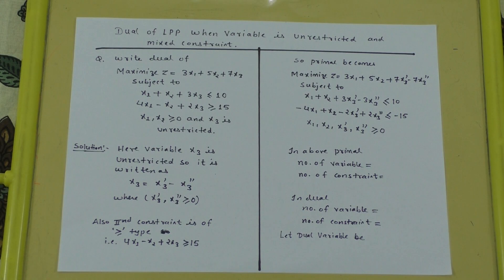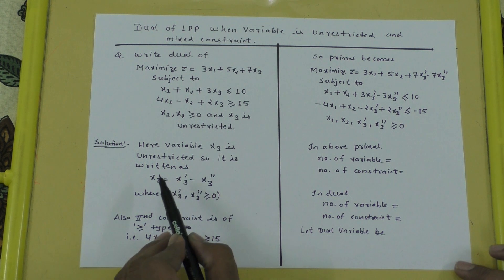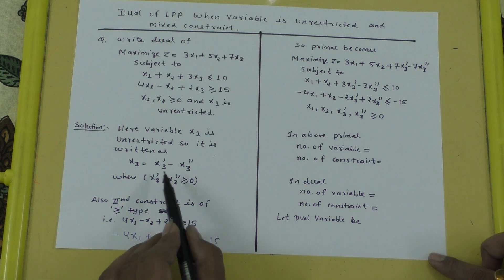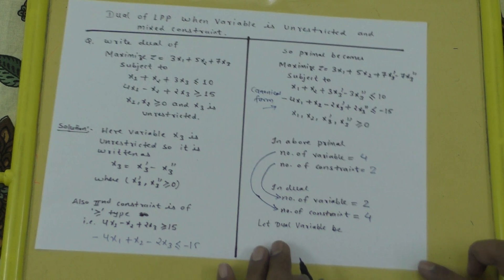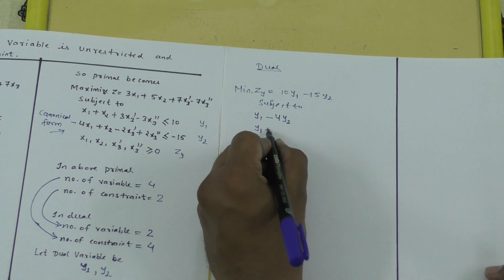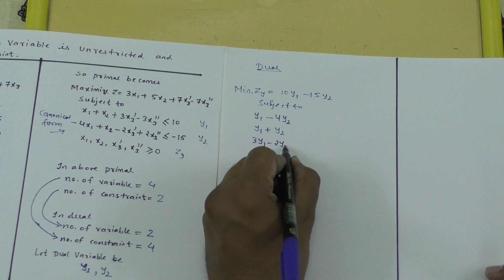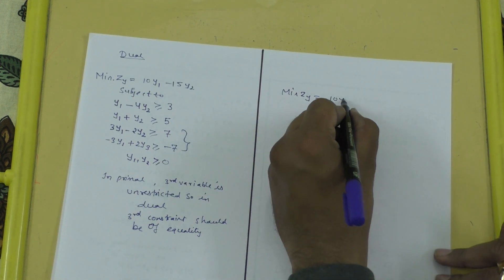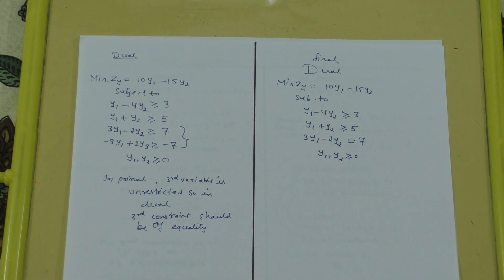DUALITY 05 l Dual of an unrestricted variable and mixed constraints LPP l BeingGourav.com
DUALITY TUTORIAL 05

A variable which can assume  negative , positive and zero value is called UNRESTRICTED variable.

 Check below link for various Duality tutorial

Team BeingGourav.Com